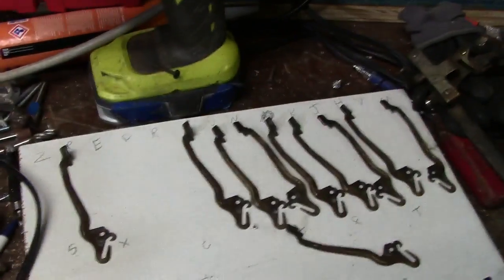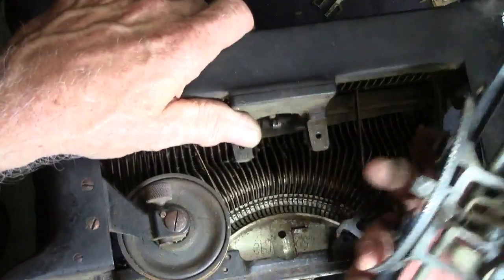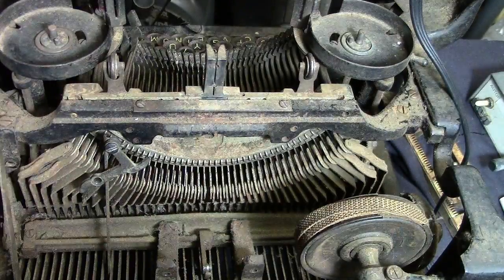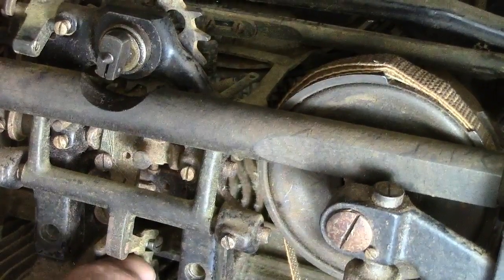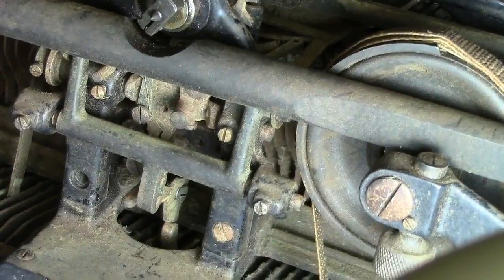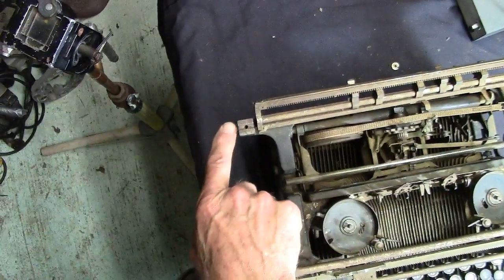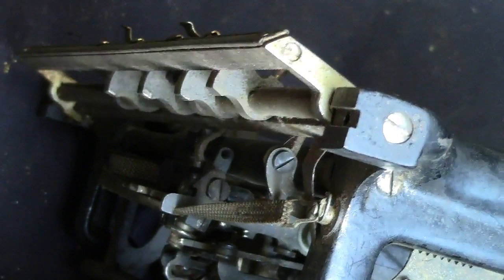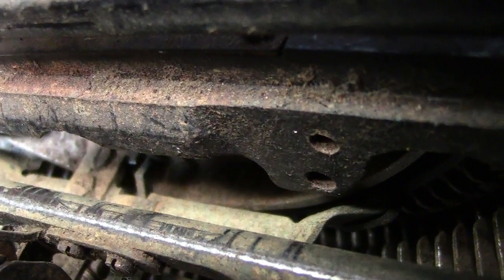Underwood typewrite rebuild and restoration #2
finishing up the typewriter rebuild with all kings of problems. On case you missed the first part here is a